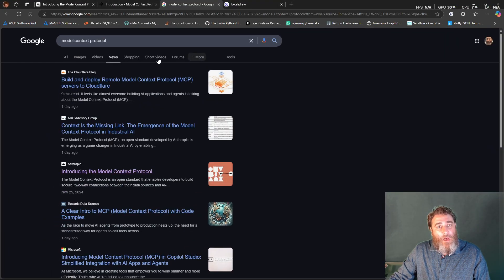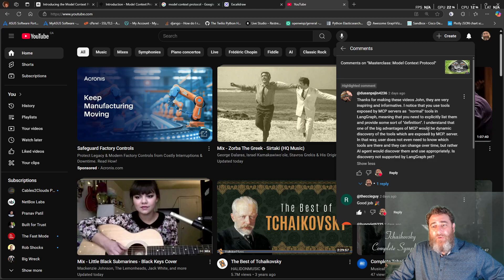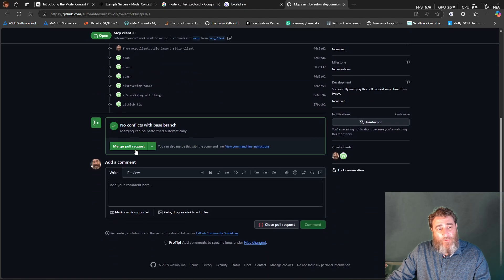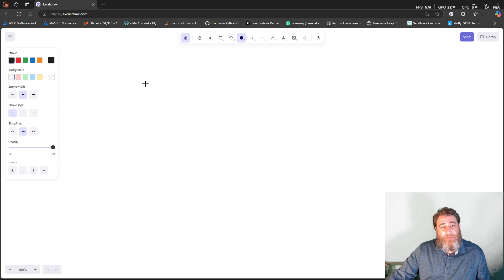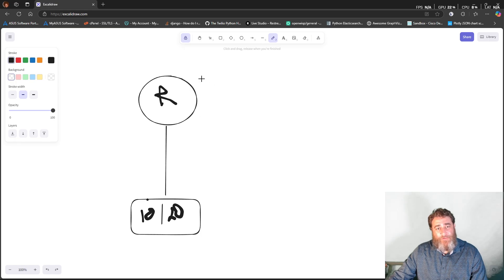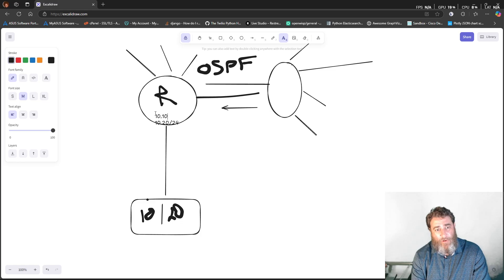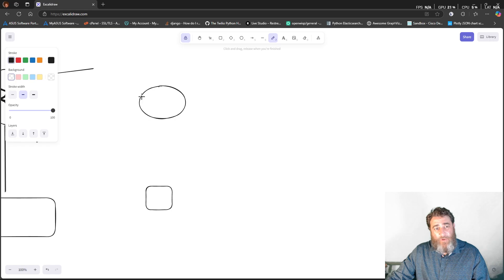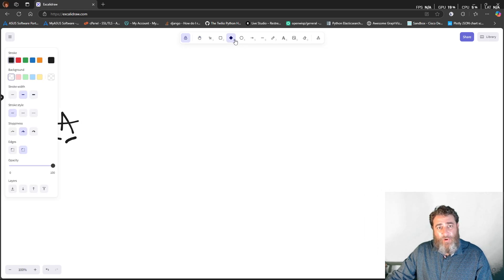I was wrong about MCPs .... they are better than I thought!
No problems admitting I was doing things wrong; or at least; a more difficult way than necessary

This video will explore the dynamic nature of Model Context Protocol and how much more awesome this protocol is than I originally understood; we can actually just discover the tools automatically and start using them; no need to manually statically map anything!

It's like OSPF and DHCP put together if you are a networking geek